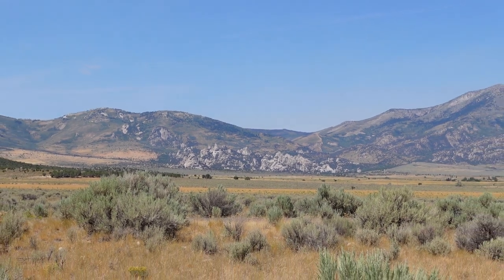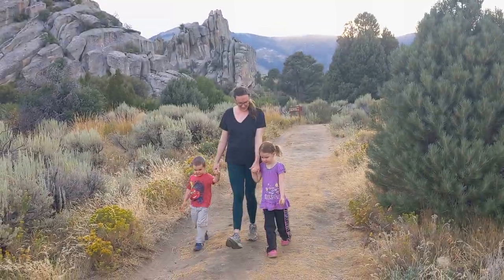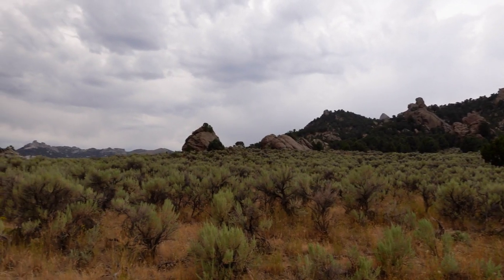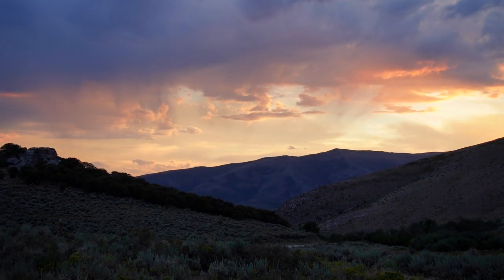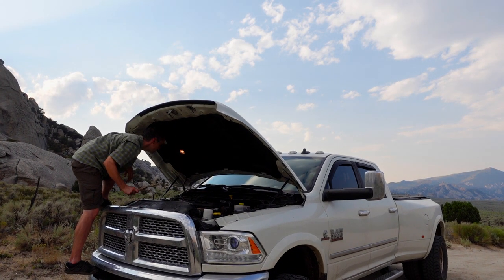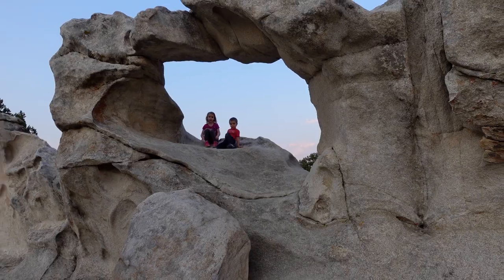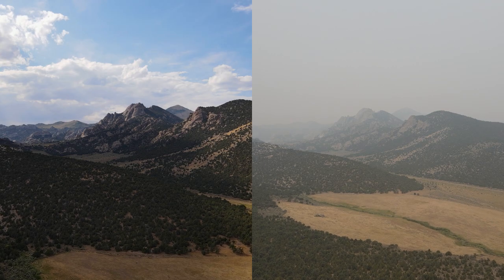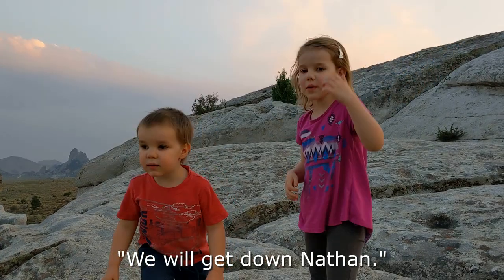Southern Idaho | City of Rocks and Castle Rocks | Almo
In this episode we discover Castle Rocks State Park & City of Rocks National Reserve in Southern Idaho near Almo, ID. We didn't even know this hiking and rock climbing paradise existed until recently. Granite rock spires, pictographs, historical waypoints for emigrants along the California Trail, these parks have something interesting for everyone who visits. We hike around Castle Rock, rock climb with kids, explore Window Arch, do some rock scrambling, and even have a mouse to deal with in our truck along the way! We RV camp at Castle Rocks and show you this campground along with some of the camping sites inside City of Rocks.

RV Travel vlog // Castle Rocks State Park & City of Rocks National Reserve, Almo, ID // Filmed August 2020

00:00 We're in Southern Idaho
00:37 Castle Rocks State Park Spires & Pictographs
01:39 Castle Rocks Hike & Climbing with Kids
03:38 City of Rocks National Reserve Camp Rock, Rock Climbers & Sunset
05:43 City of Rocks Twin Sisters
06:26 Mouse Incident
08:26 Window Arch Hike & NP Campsite Tour
11:04 Wildfire Smoke Rolls In
11:29 Is the Mouse Gone?
12:36 State Park Campsite Tour & Heading Out
13:11 Scenes from Next Episode & Bloopers

Download Christine's FREE "My Adventure Planning Kit", to get started on planning your own adventure!

Our Filming & Editing Gear as well as other products and resources we like and would recommend can be found here:

About Us
We are the Skeltons. We full-time travel in our RV with our two children and our dog. We are exploring our amazing country while continuing to work, grow our businesses, and raise our children.